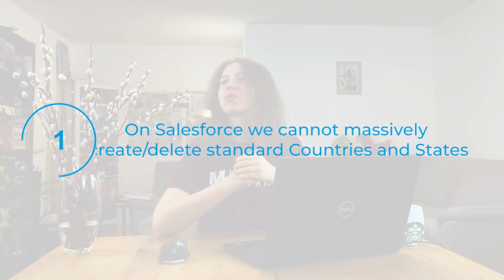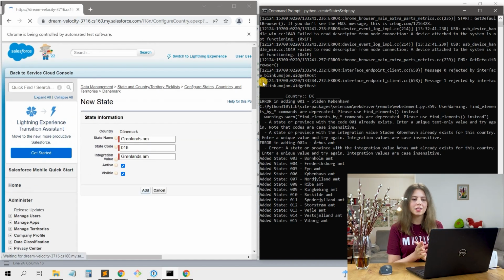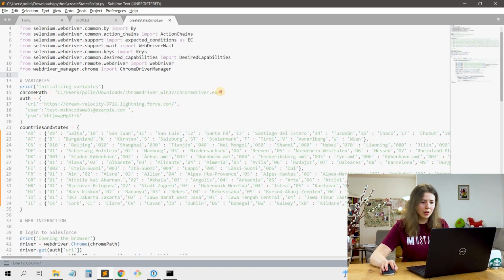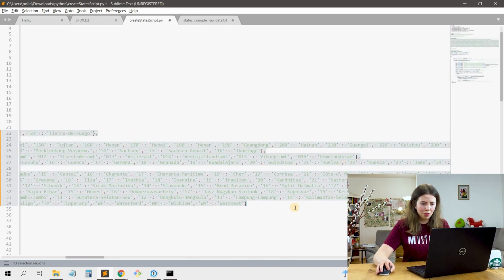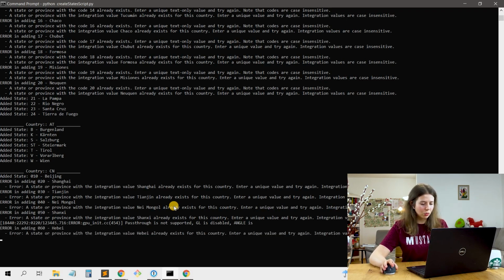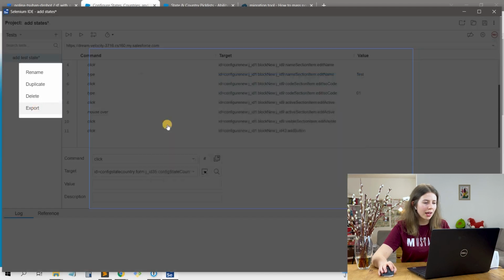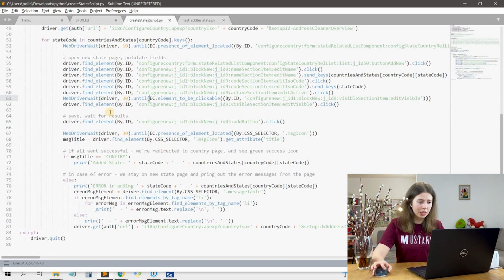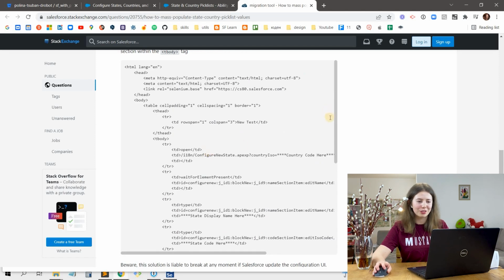Salesforce massive states creation via Python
I've recently developed some Python automation for the massive creation of States in Salesforce - as you might have faced it already we cannot do it anyhow else. In this video I'm sharing with you this solution, I've split it into pieces: demo, instructions, even deeper instructions and explanation how to do smth similar.
It was an interesting challenge for me, hope you enjoy it too!

Timelines:
00:00 1. On Salesforce we cannot massively create/delete standard Countries and States
01:28 2. Demo of mass States creation
04:18 3. Instructions for you to use this Python program
12:44 4. Reading the Python script, instructions for other modifications
20:44 5. Share your script improvements, upvote the Idea on SF

pip install selenium
pip install webdriver_manager